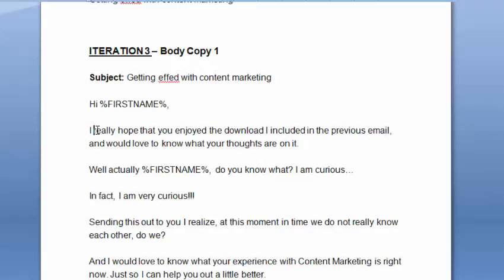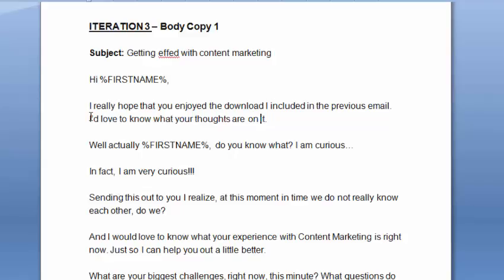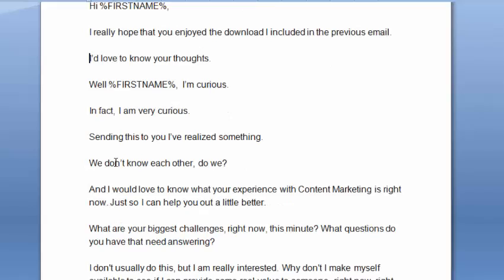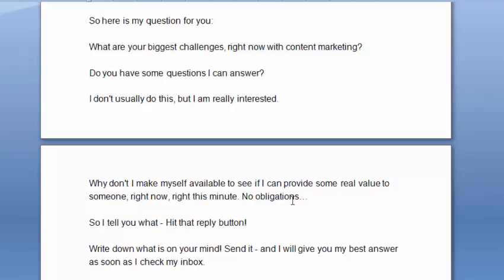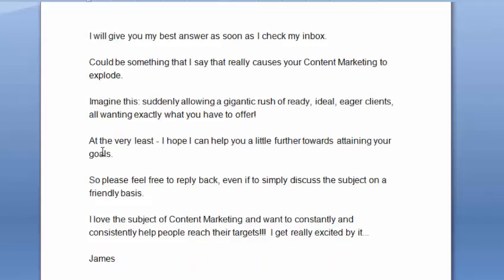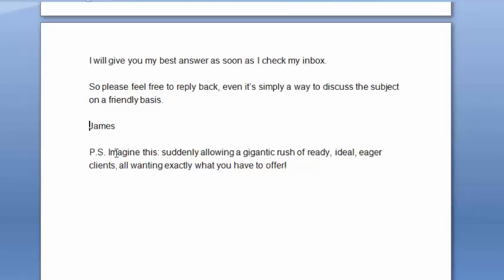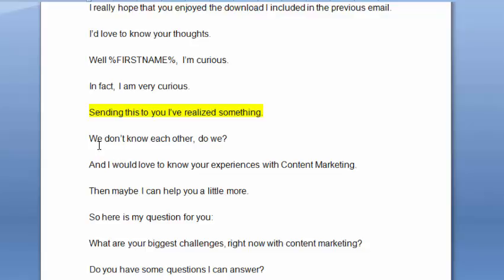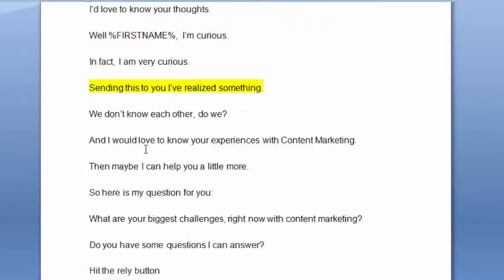Copywriting Success Secrets - How to re-write a boring email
Copywriting Success Secrets
email marketing
how to re-write an email